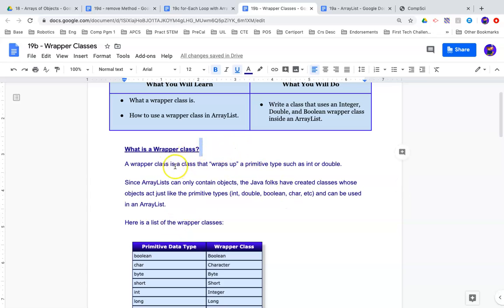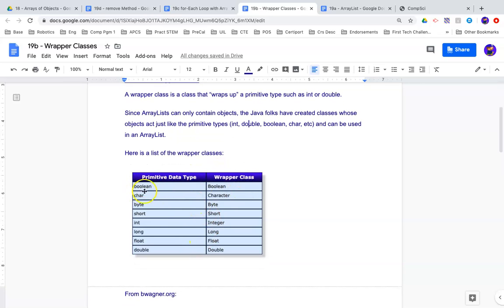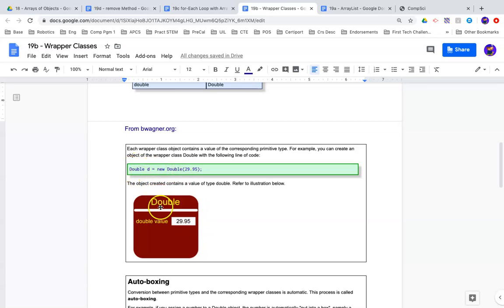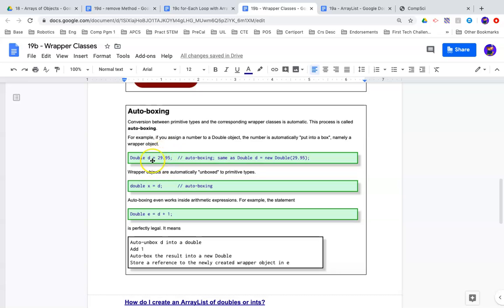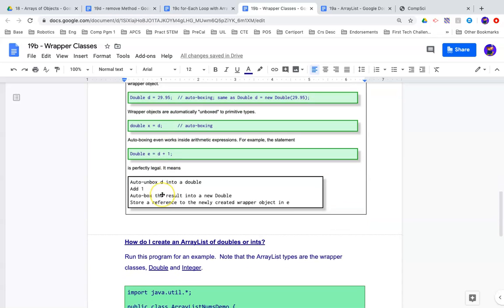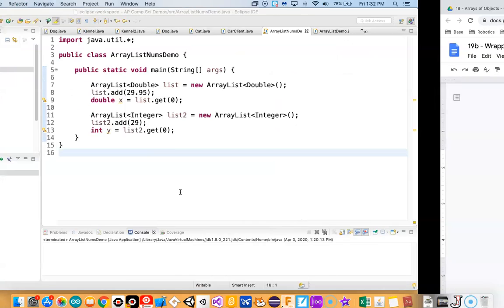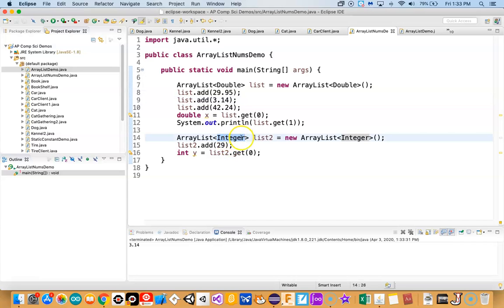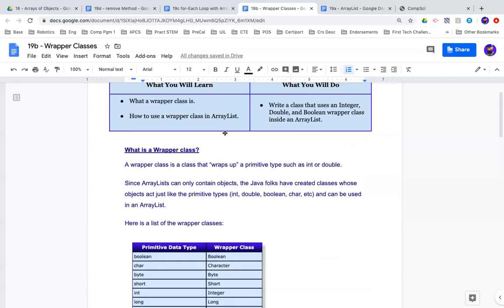Wrapper Classes in Java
What is a wrapper class
How to instantiate a wrapper class
How to use a wrapper class in an ArrayList